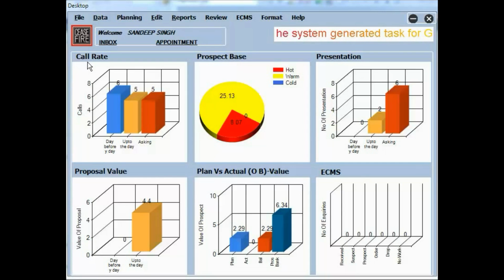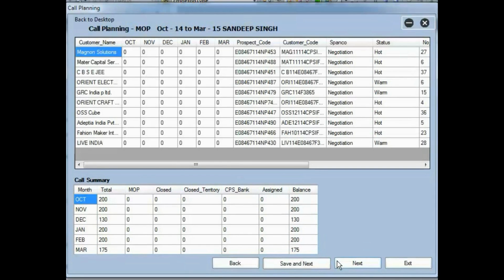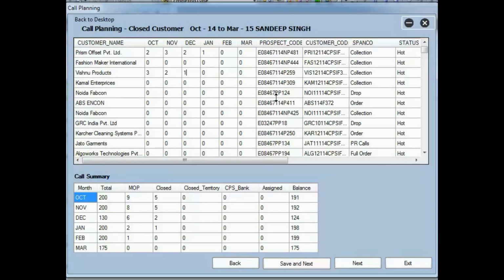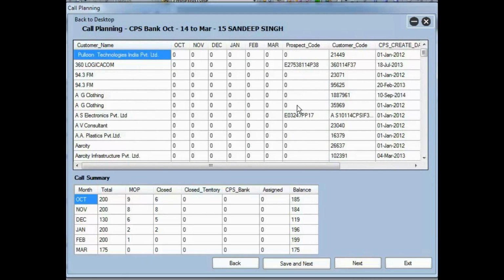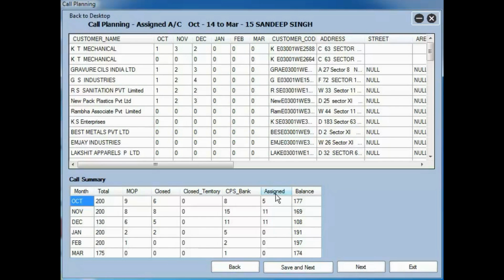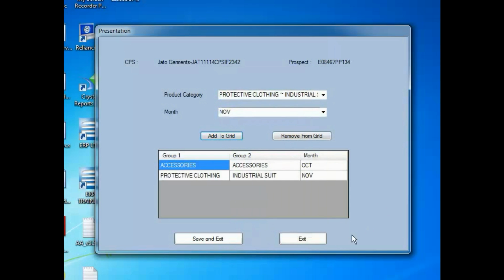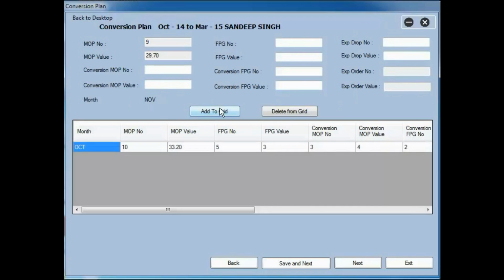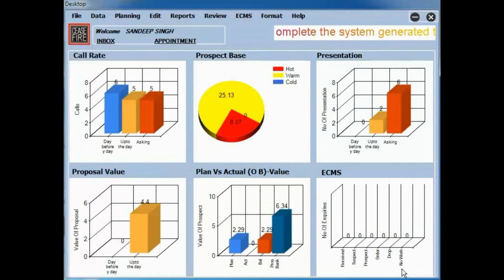Tutorial For Six Monthly Planning - Self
Ceasefire -Tutorial For  Six Monthly Planning - Self